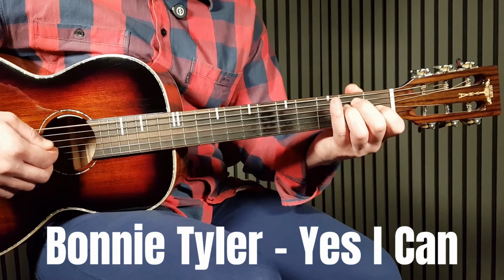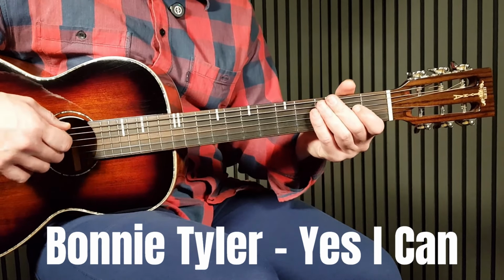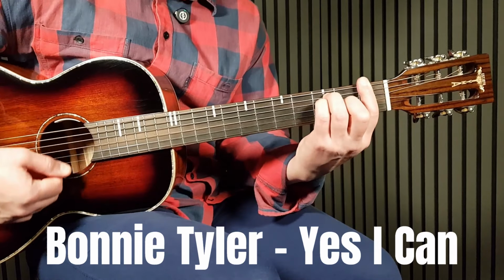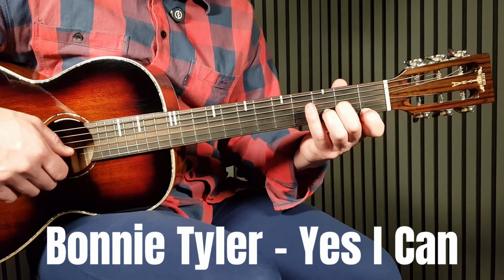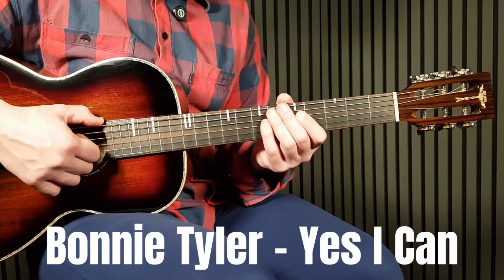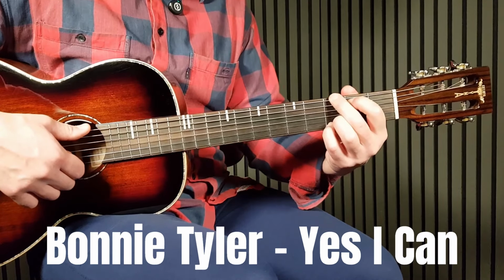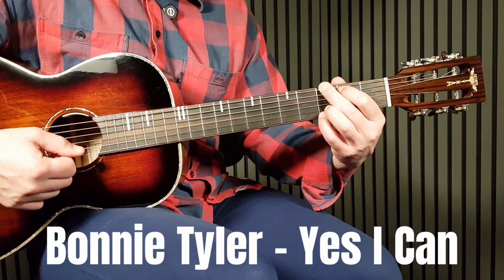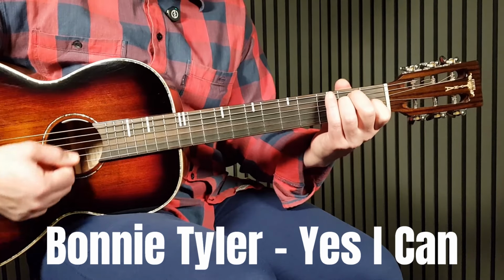Master 'Yes I Can' by Bonnie Tyler : Easy Acoustic Guitar Tutorial for All Skill Levels!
🎶 Master the Art of Playing "Yes I Can" by @BonnieTylerOfficial: A Comprehensive Tutorial! 🎶

Are you ready to unlock the secrets of playing "Yes I Can" by Bonnie Tyler? Whether you're a beginner or an experienced musician, this detailed step-by-step tutorial will guide you through every note and rhythm, turning you into a pro in no time! With the popularity of Bonnie Tyler 's music, learning this song will elevate your skills and leave your audience in awe!

#: # Why Learn "Yes I Can" by Bonnie Tyler?
"Yes I Can" is more than just a song; it’s an emotional journey filled with intricate melodies and captivating harmonies. Learning to play it not only sharpens your musicality but also enhances your performance repertoire. 🎤

What You'll Discover in This Video:
- Basics of Chords: Understand the essential chords for "Yes I Can" while improving your chord-changing speed.
- Melody Breakdown: Step through the melody note by note, enabling you to play with confidence and precision.
- Rhythm Mastery: Learn the rhythmic patterns that give this song its distinctive sound.

#: # Your Instructor
Learn from a passionate musician with years of experience performing and teaching various styles of music! Our instructor provides practical advice and encourages you to express yourself creatively as you learn to play "Yes I Can."

#: # Why This Tutorial Stands Out:
- 100% Free Access: No costs involved! Just hit play and start your musical journey.
- All Levels Welcome: Perfect for beginners, intermediate players, and seasoned musicians looking to expand their skill set.
- Interactive Learning: Participate in the comments with your questions, feedback, and suggestions for future tutorials!

Become part of a diverse group of aspiring musicians. Engage with fellow music lovers, share your progress, and receive personalized feedback.

#: # Reach Your Musical Goals:
- Essential Skills: Gain essential skills in chord progressions and rhythm that can be applied to various songs.
- Confidence Building: Performing songs you love boosts your confidence and joy in music.

#: # Get Involved!

Don't miss this chance to bring the joy of music into your life! Start playing "Yes I Can" now and let your musical journey begin today! Let the world hear your talent as you master this fantastic song! 🎶